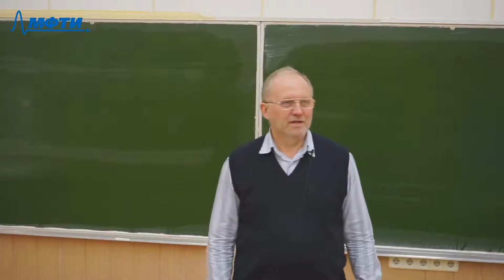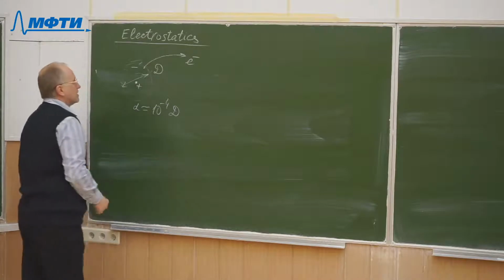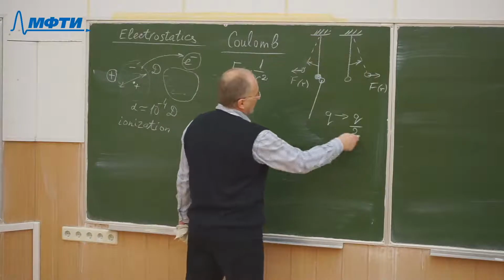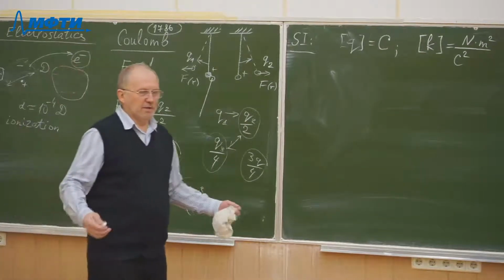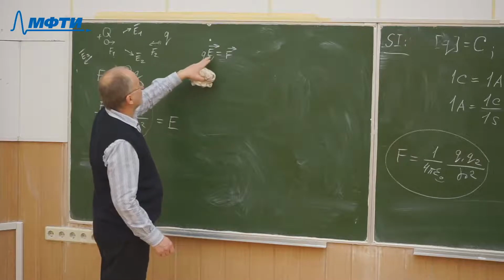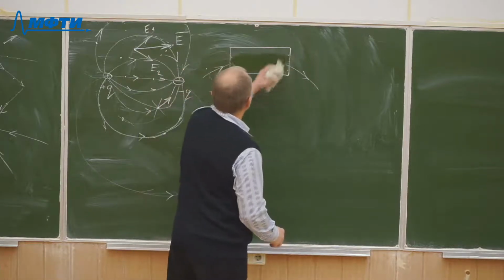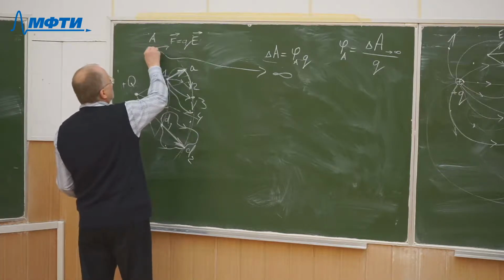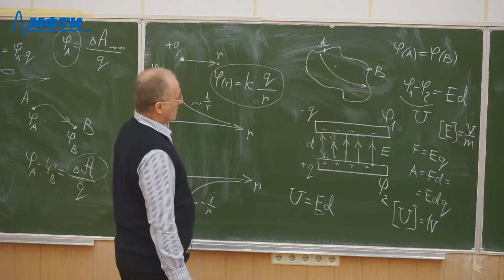Introduction to Physics, Ilyin A.V., Lecture 19, 07.12.20